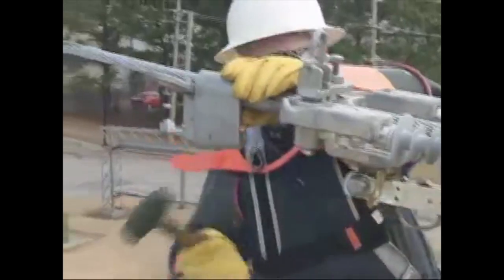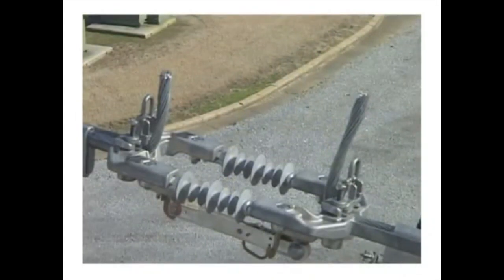TE's AMPACT In-Line Disconnect Switch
Our AMPACT In-Line Disconnect Switch combines the reliability of copper blade components and a double string of polymeric insulators with the AMPACT deadend yoke assembly.
The result is an in-line disconnect that can be installed without the need for tensioning devices.